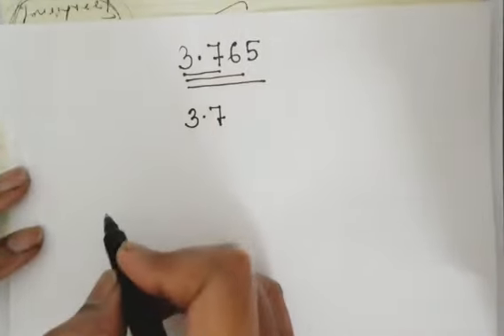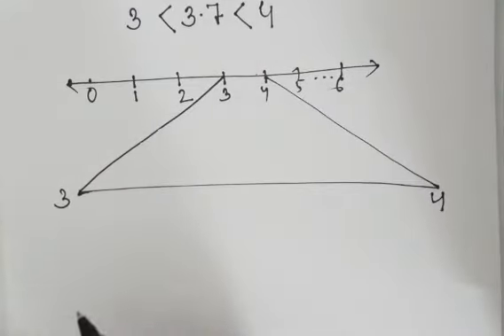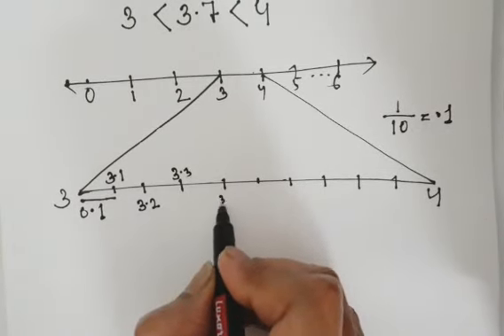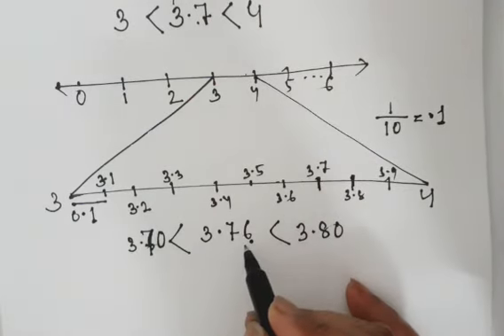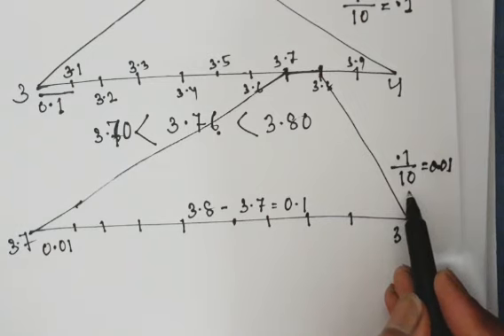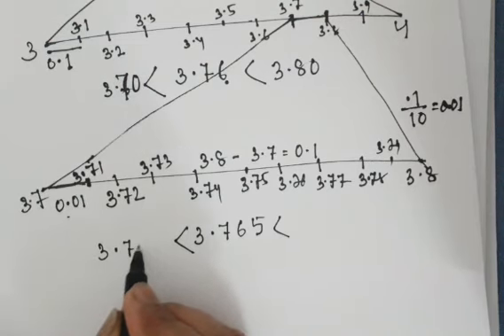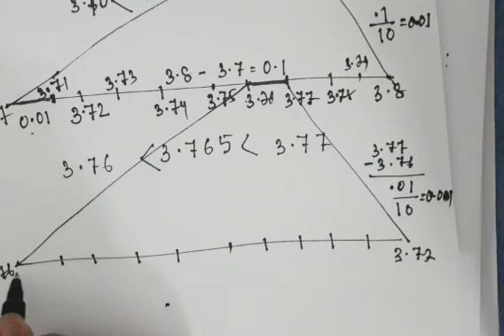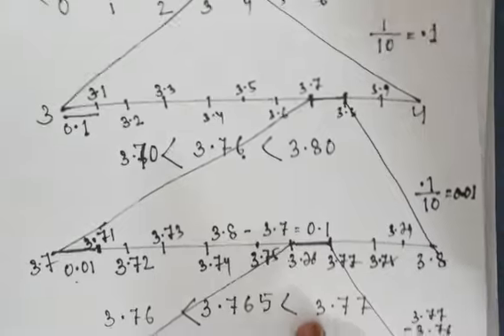Visualising decimal number on the number line